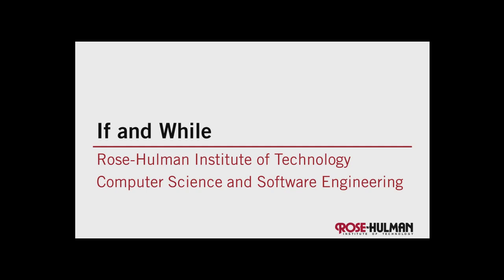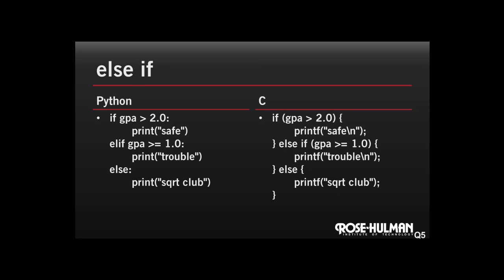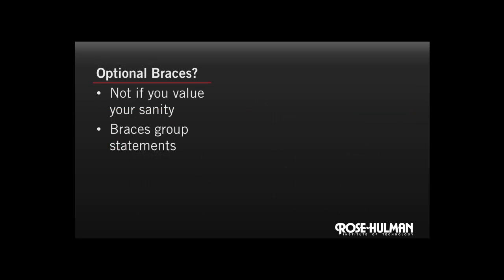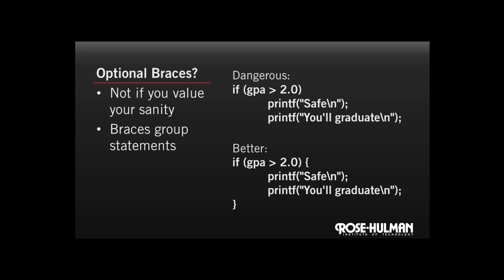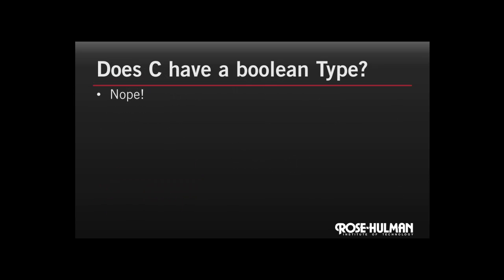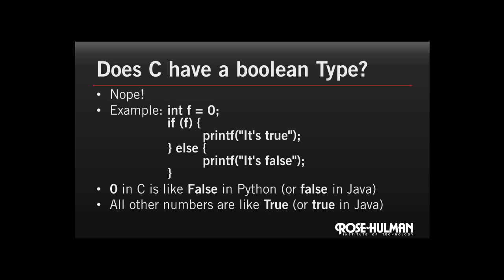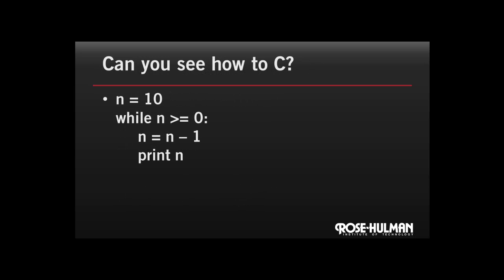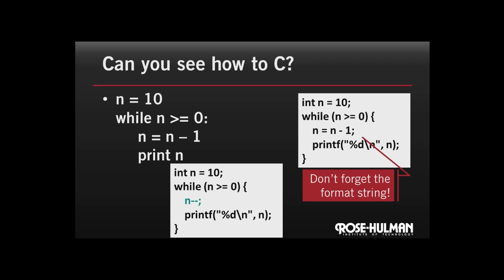If and While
The second of three videos giving a fast overview of C for those who have programmed before in Python or a similar language. Syntax for if statements, while loops, and blocks. Boolean operators and expressions.